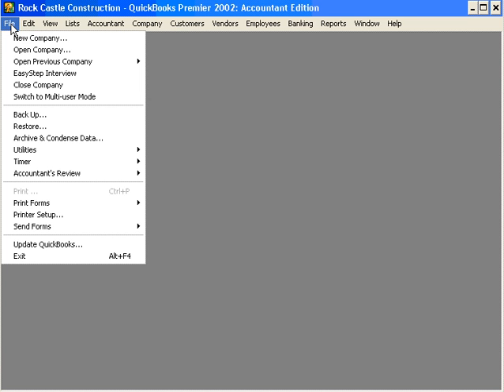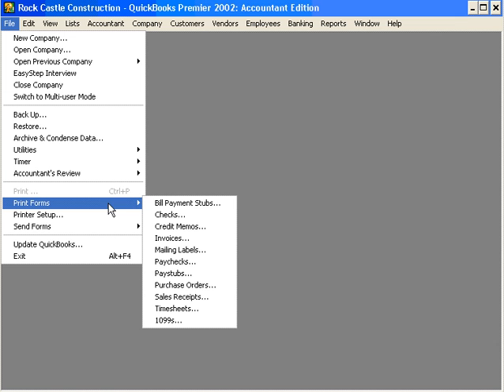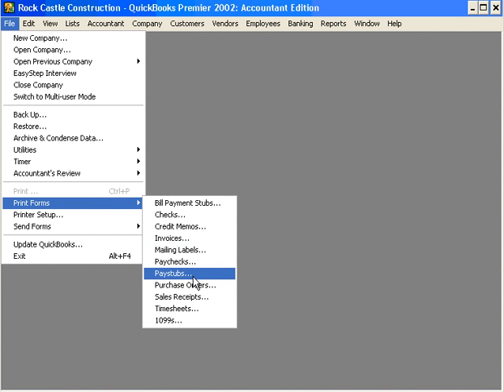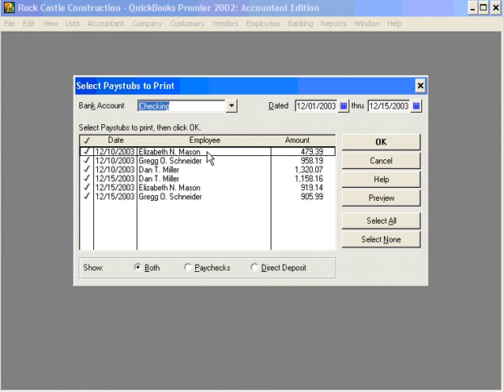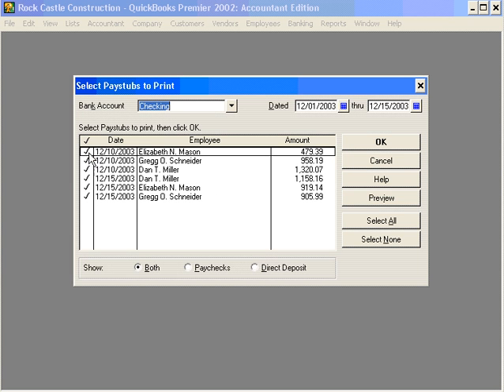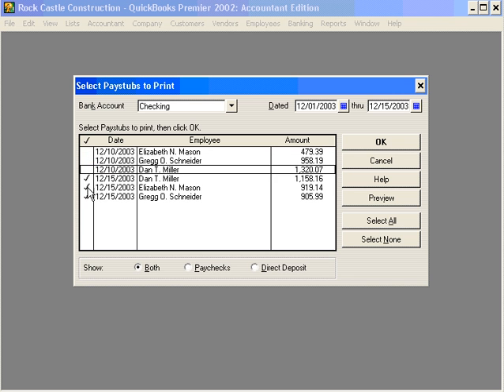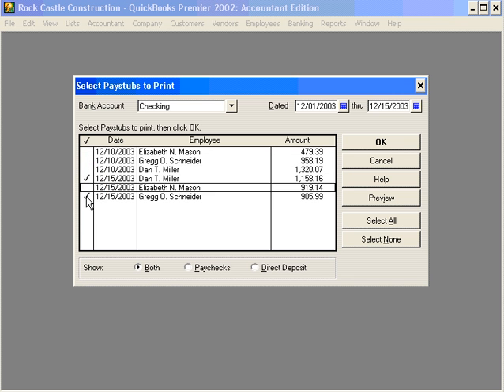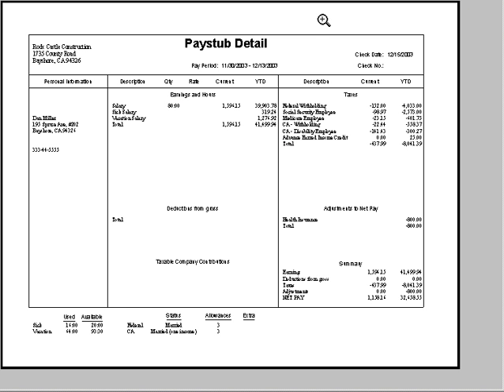9.2-4 Printing PayStubs